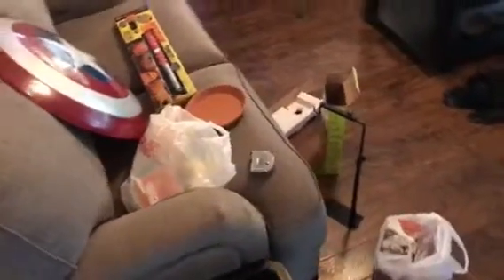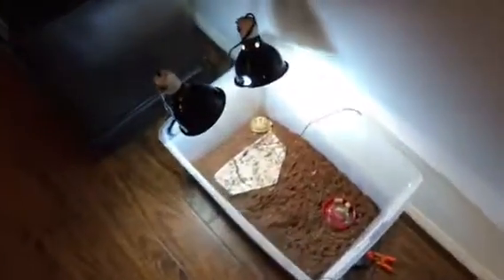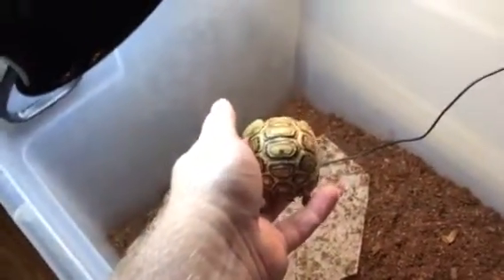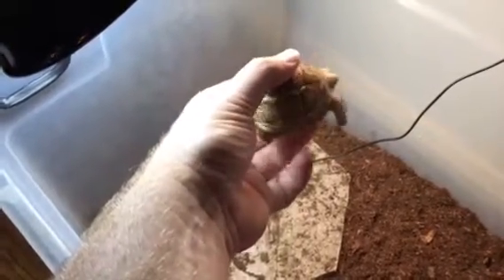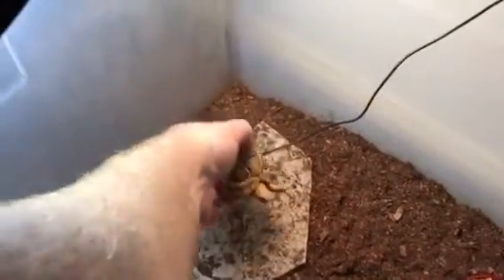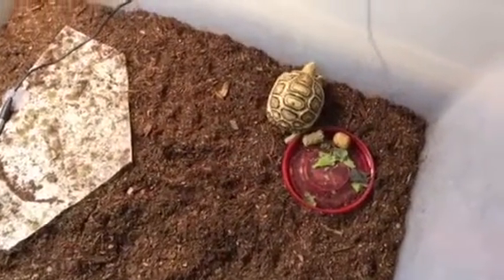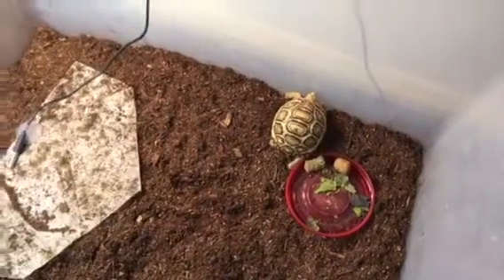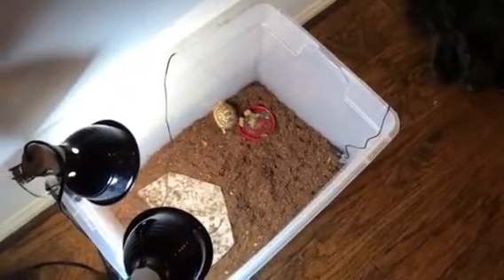New addition from the HERPS show!